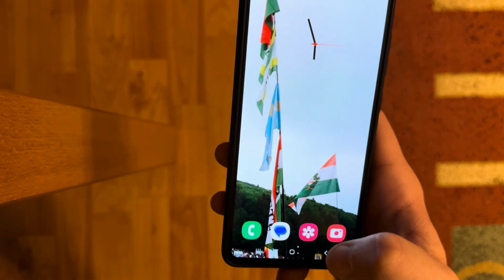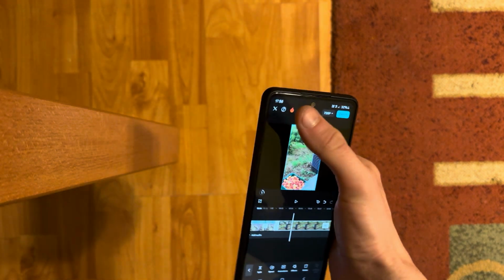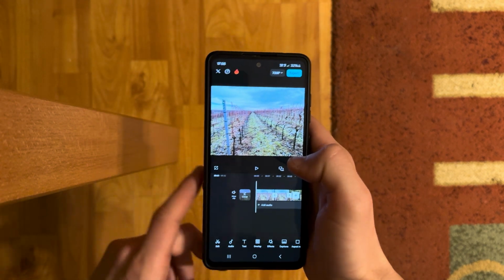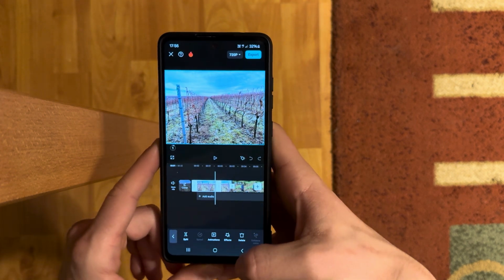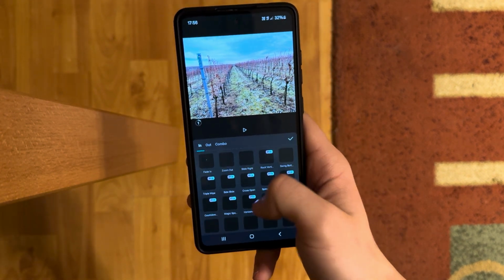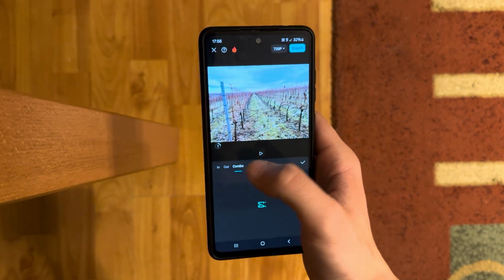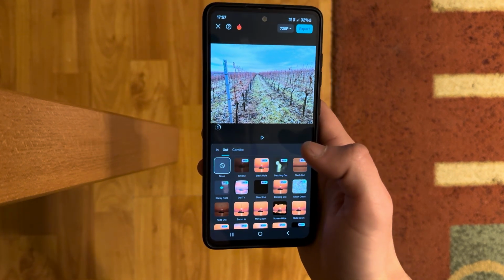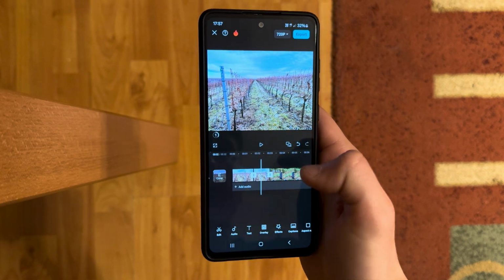How To Add Animations On CapCut?